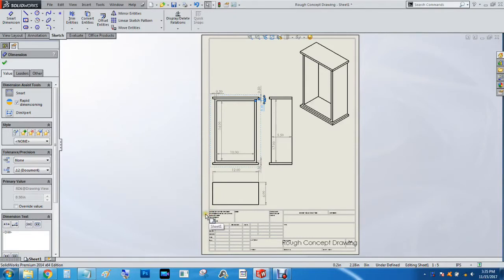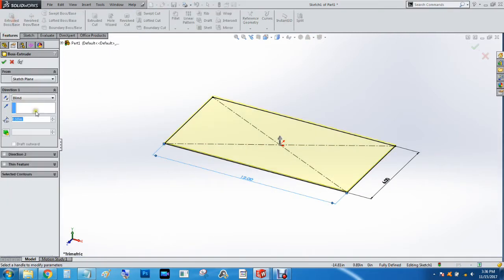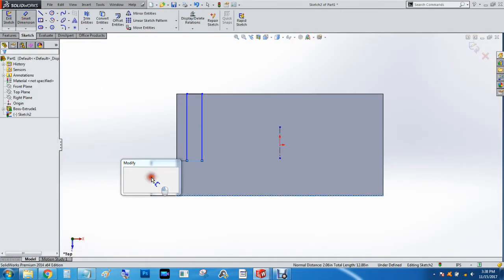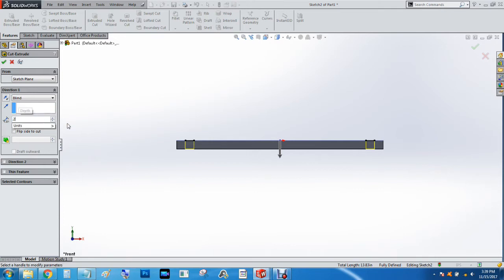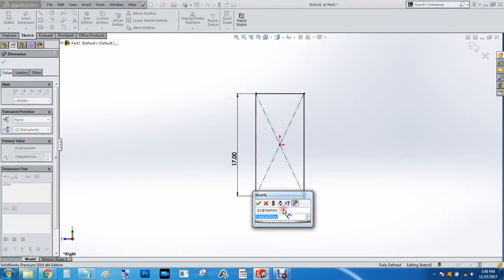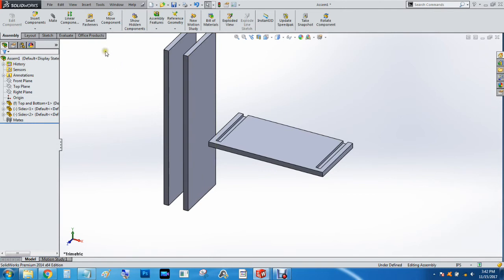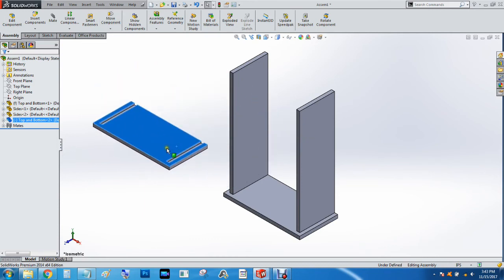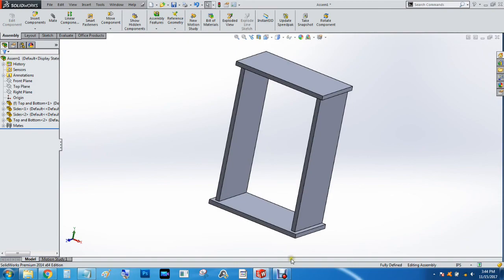Solidworks Tutorial: Complete Cabinet Design Part 1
Hello. This is a multi part series on how to make a decorative cabinet from start to finish.
We will be covering:
Modeling
Assembly
Mating Parts in the Assembly space